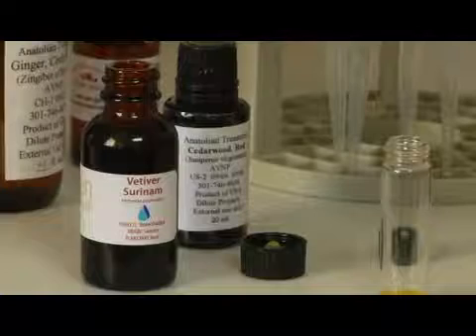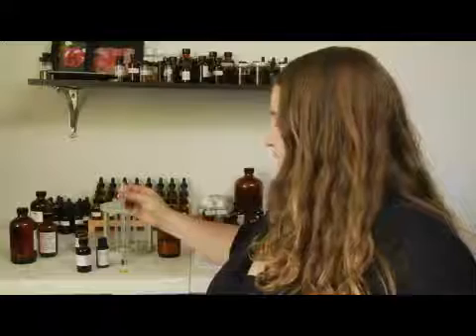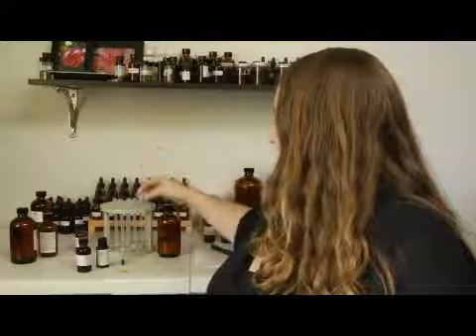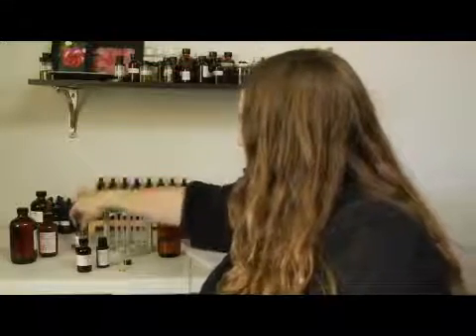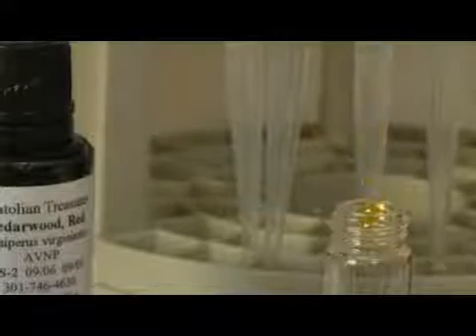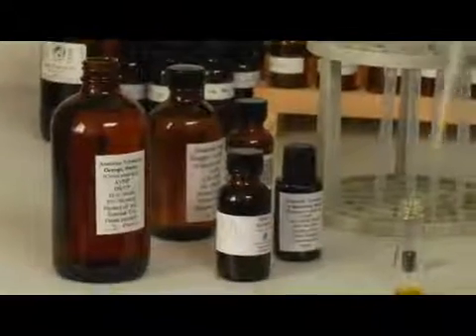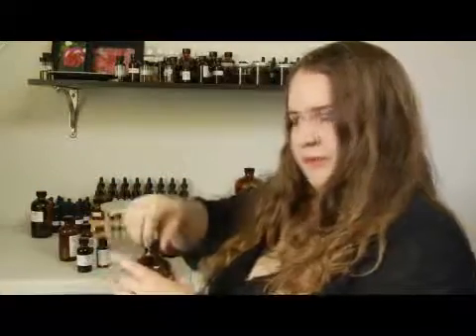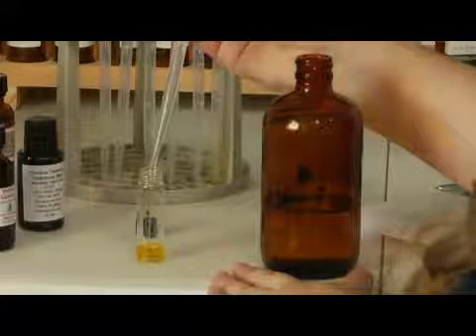Directions for Making Perfume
Directions for Making Perfume. Part of the series: Perfume Recipes. When making perfume, blend base notes, middle notes and top notes together, let them mature for 24 to 48 hours, adjust the recipe as needed, and dilute the oils with a carrier solution. Start making homemade perfumes with helpful advice from a natural perfume producer in this free video on perfumes.